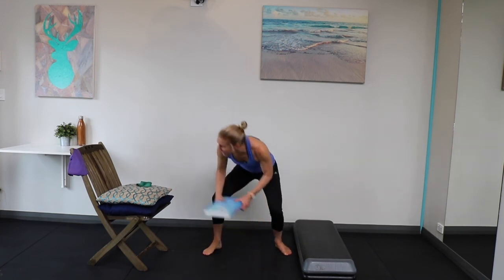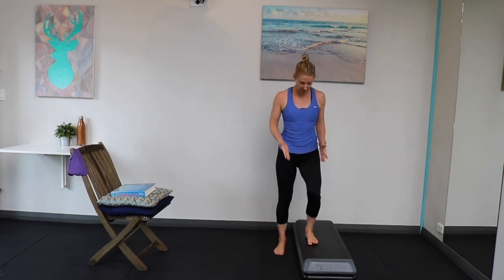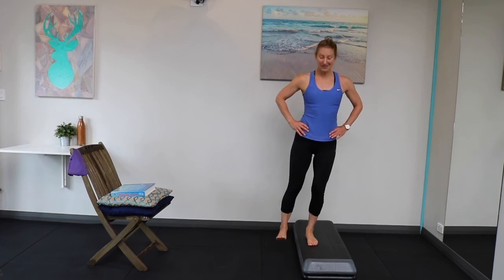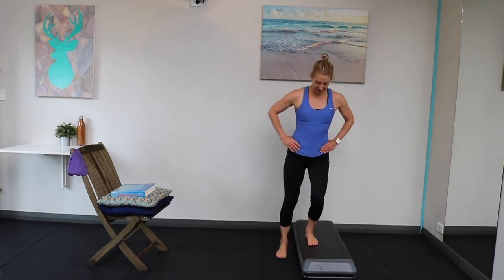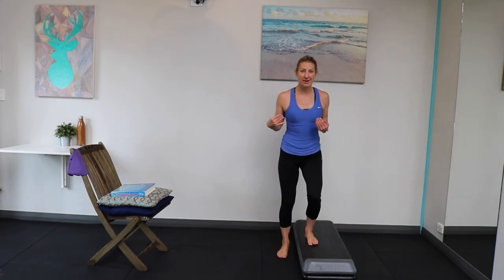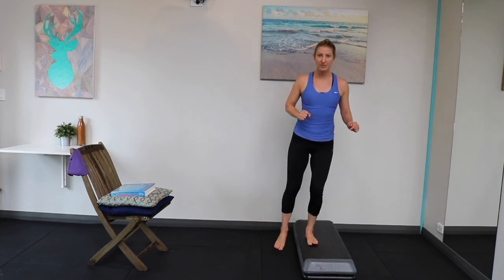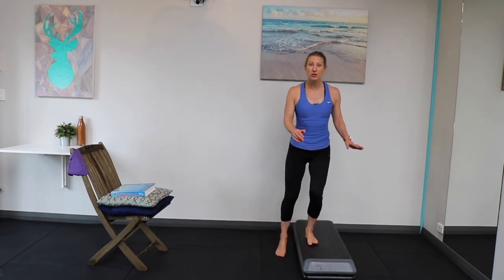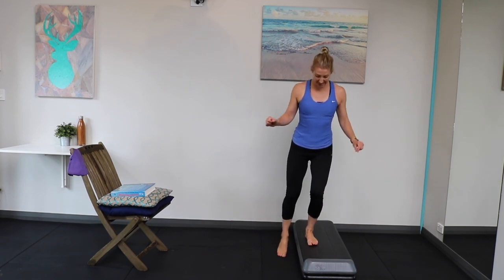Watch this quick 10 minute video session and begin your journey towards a healthier you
Here are 5 really quick and easy exercises that you can incorporate into your day to help you get up easily from the floor or from a chair.
Improve your quality of life by being able to play with your grandkids or kids and not be worried about having to try and get up awkwardly afterwards.
Build the strength you need in your legs with these quick exercises.
Easy on the knees and with variations to suit all strength levels.